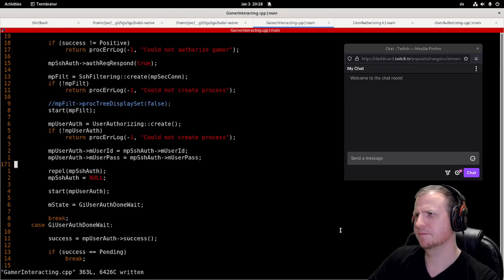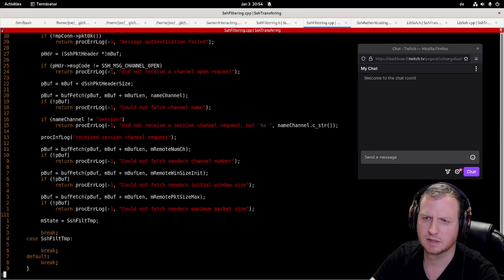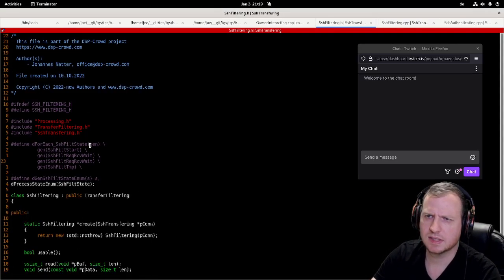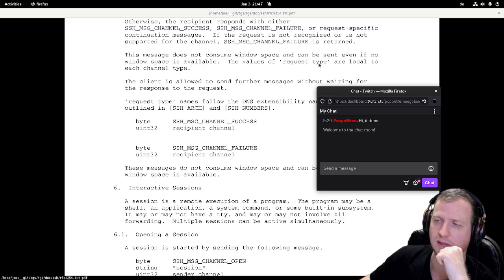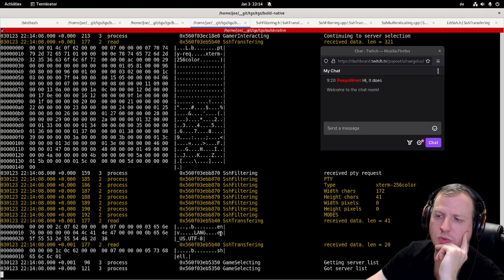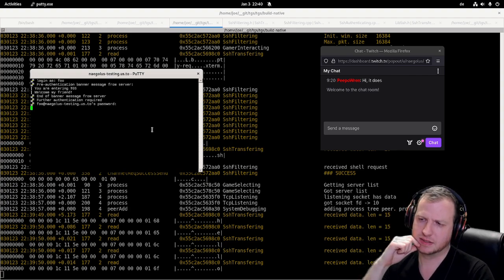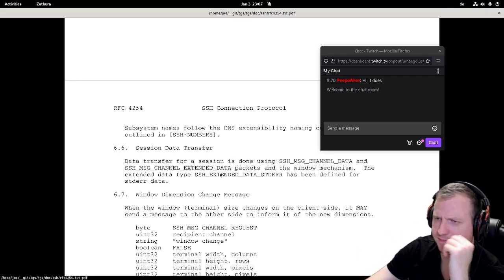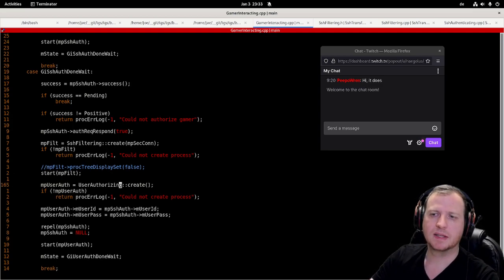[EN] Ancient C++ | MP Term. Game - SSH Channel